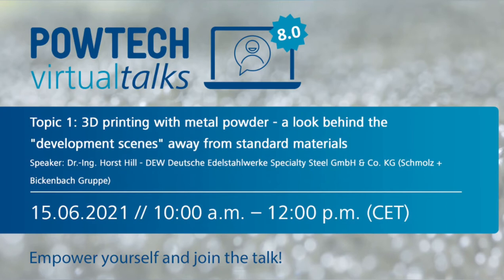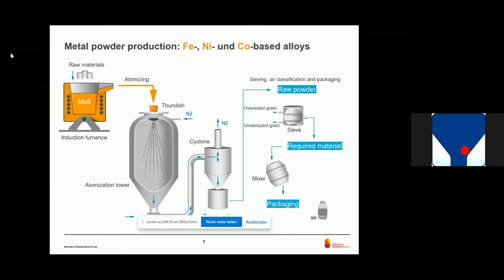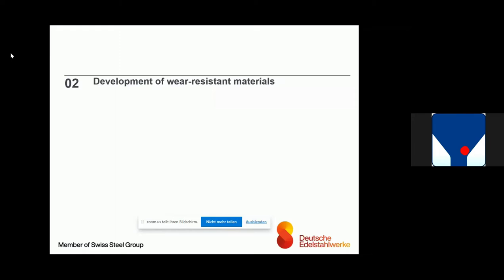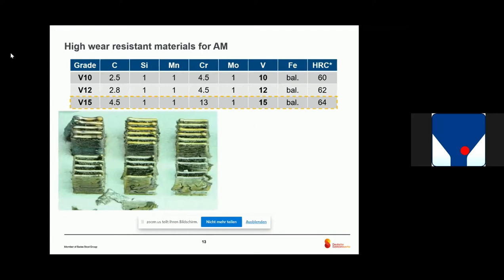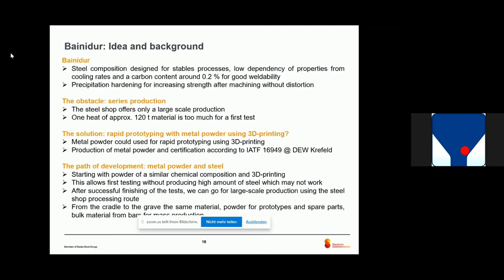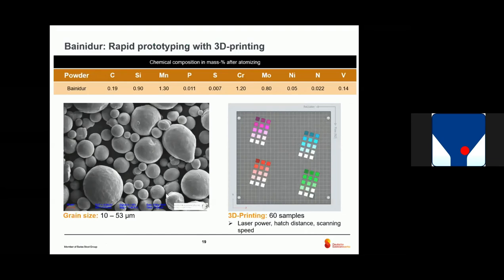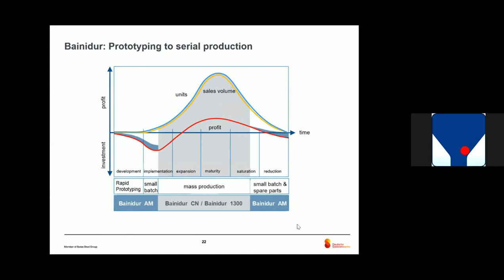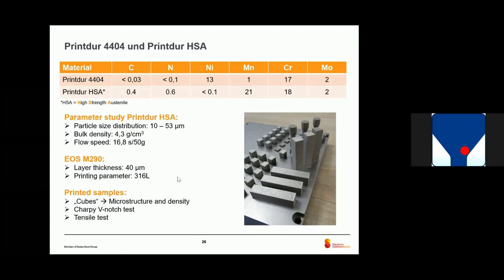8.0 | 3D printing with metal powder - a look behind the "development scenes" away from...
POWTECH Virtual Talks Vol. 8.0
Topic 1: 3D printing with metal powder - a look behind the "development scenes" away from standard materials
Speaker: Dr.-Ing. Horst Hill - DEW Deutsche Edelstahlwerke Specialty Steel GmbH & Co. KG (Schmolz + Bickenbach Gruppe)